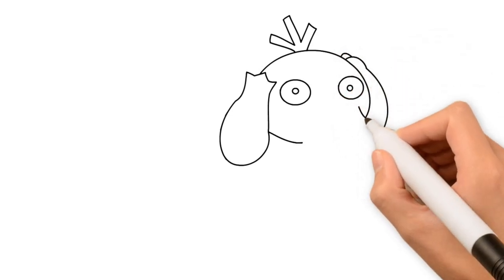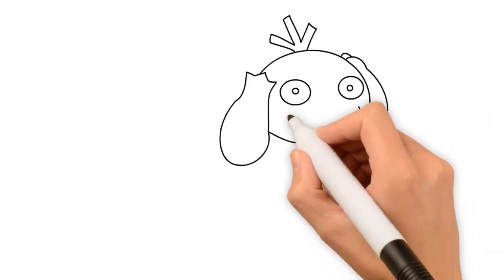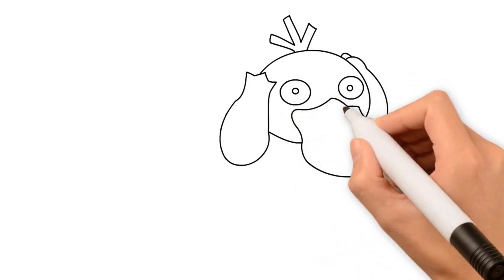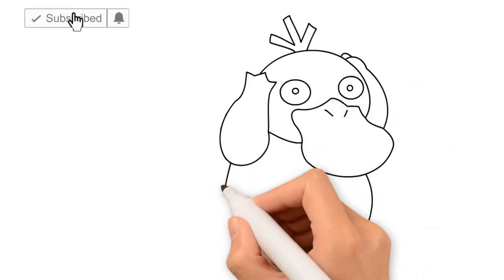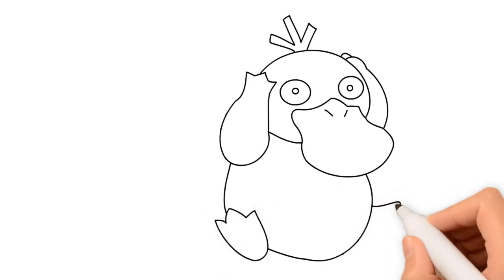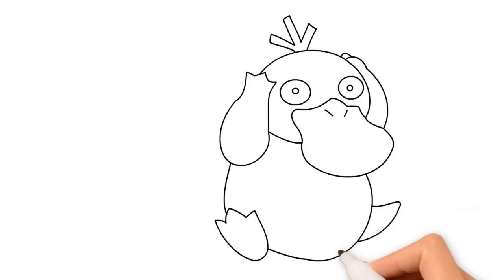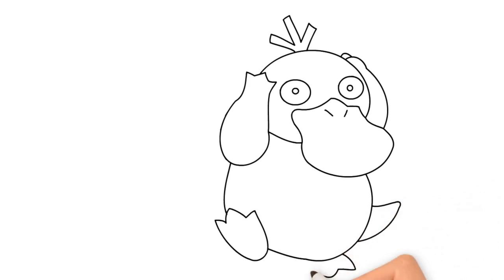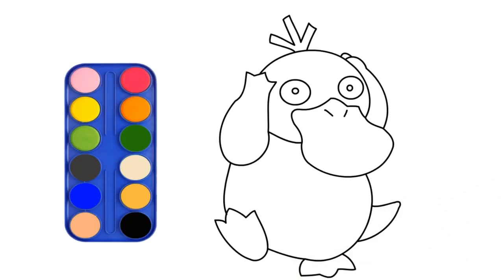Learn how to draw PSYDUCK from POKEMON in Rainbow Colors.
This is the best way to learn how to draw POKEMONS in Rainbow Colors and Magic Painting. Help us put the colors on HIM in this funny picture! Fun learning for preschool and toddlers. With animals, letters, fruits and shapes picture.